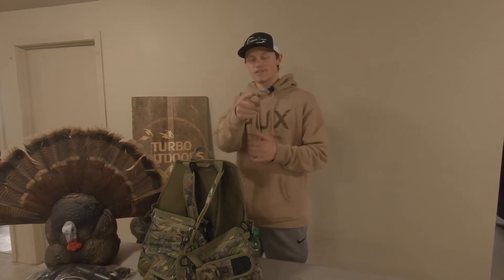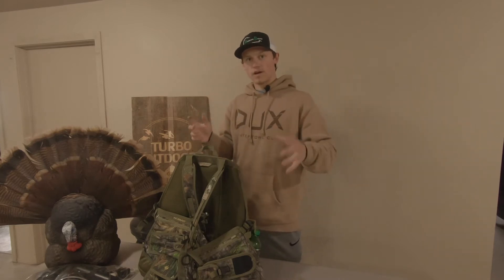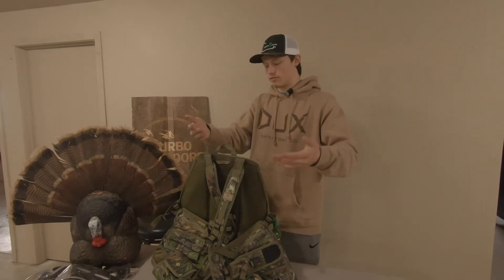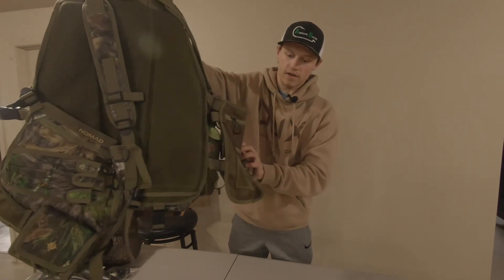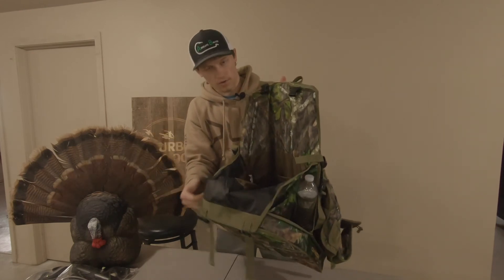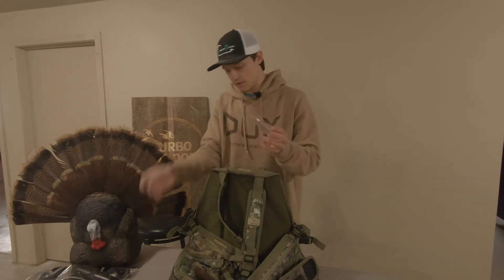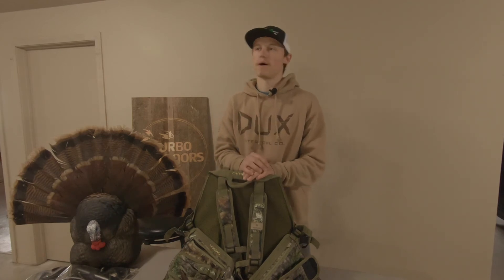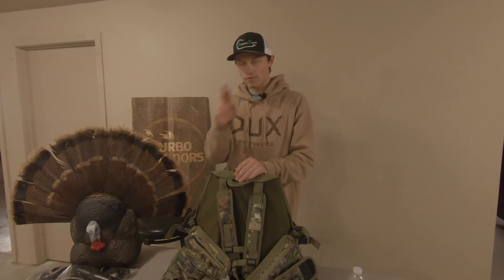2021 Turkey Hunting GEAR DUMP! | (NOMAD MG Vest Review)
2021 Turkey Hunting GEAR DUMP! | (NOMAD MG Vest Review)

In this video I go over some of the gear I will be using in the woods this spring. We are quickly approaching the season and some of you in other states might be underway already! Get ready for some awesome turkey action coming your way soon! Thanks!